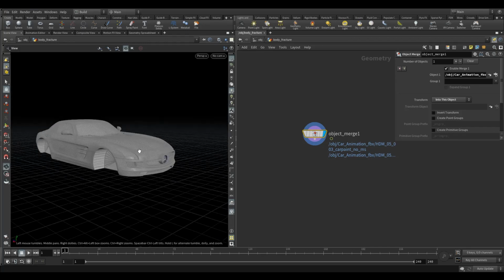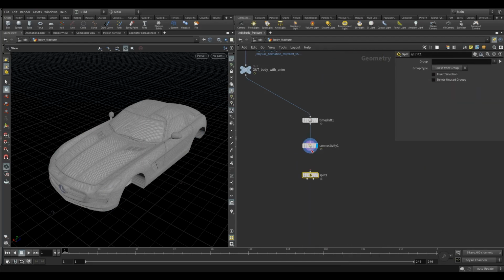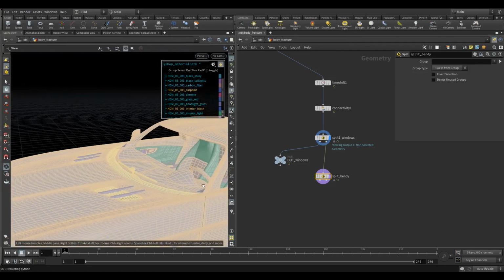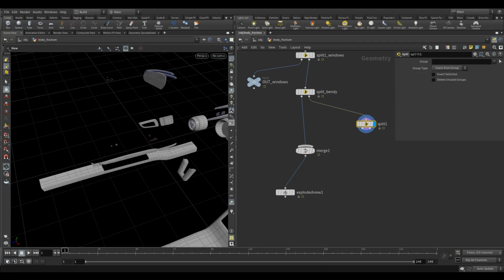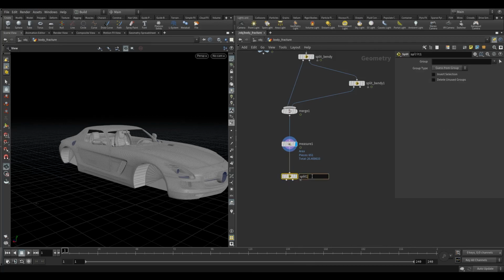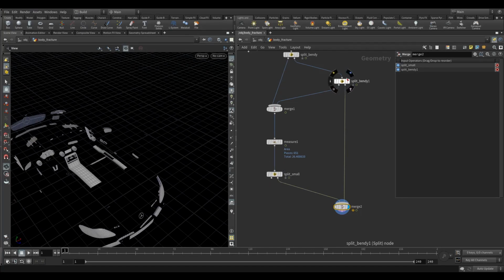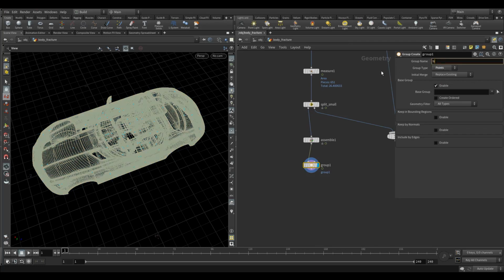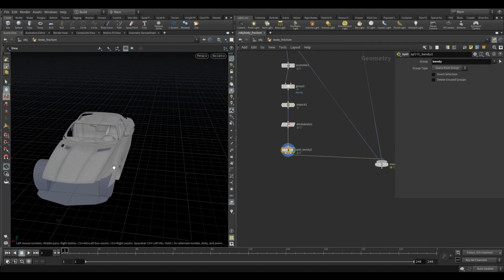Module I Week 03 05 Spliting the Components of the Car